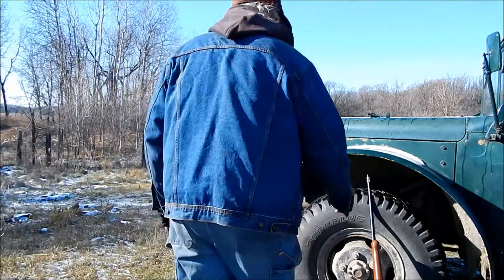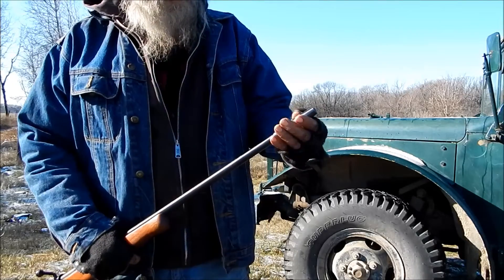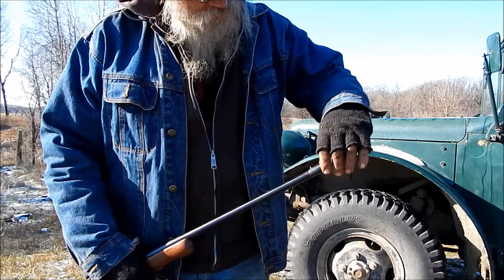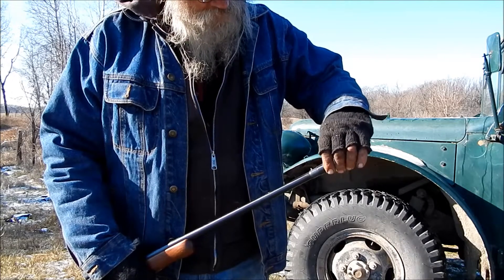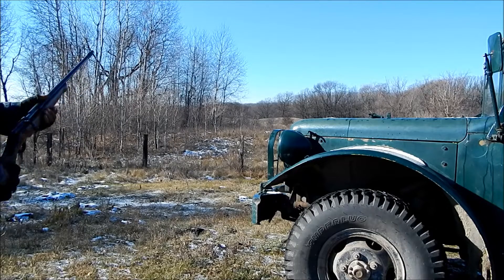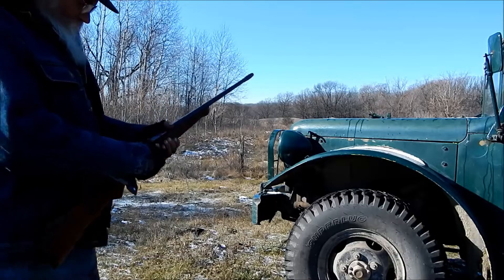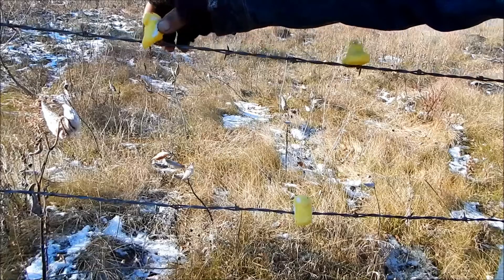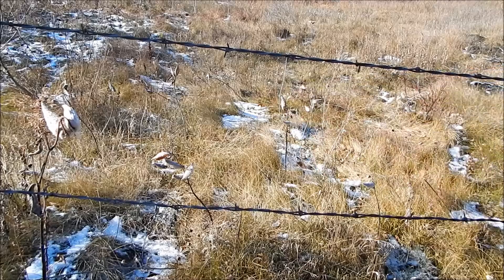Birds on a wire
Trying out the new .410